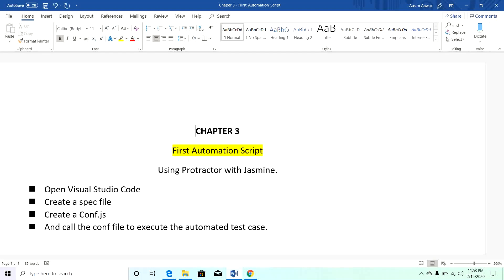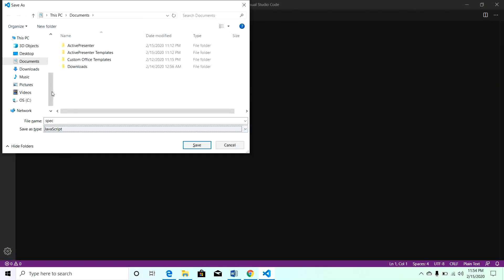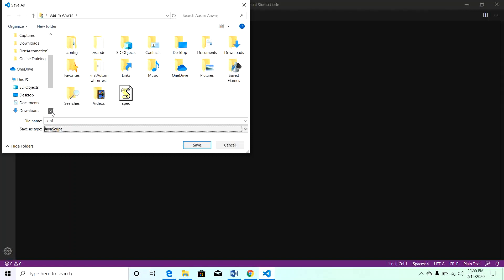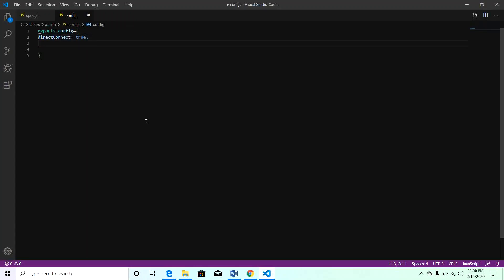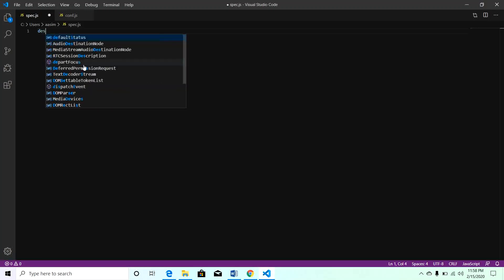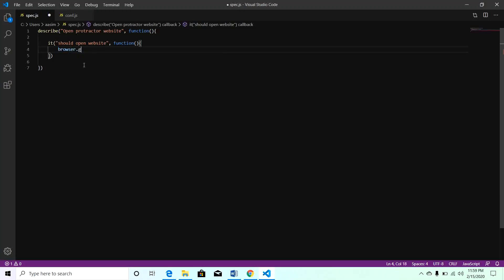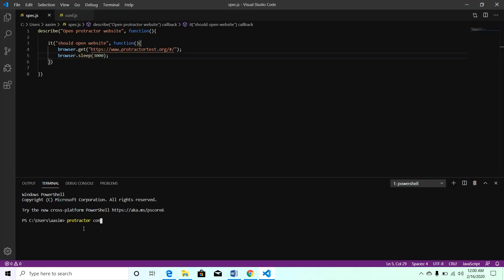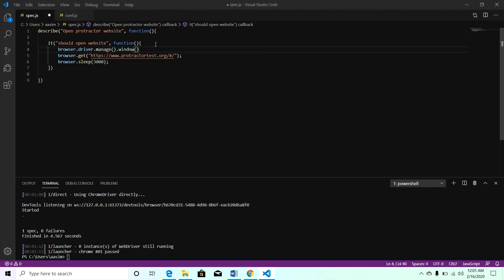Chapter 3: First Automation Script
In this video, We will learn to write a very basic Automation Script using the Protractor and Jasmine Framework.

To know more, please connect me on LinkedIn.